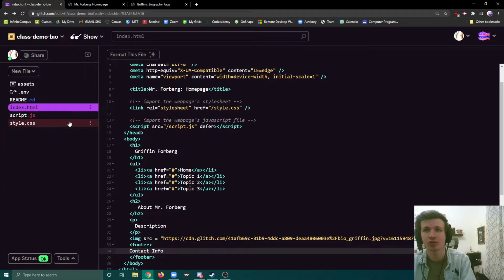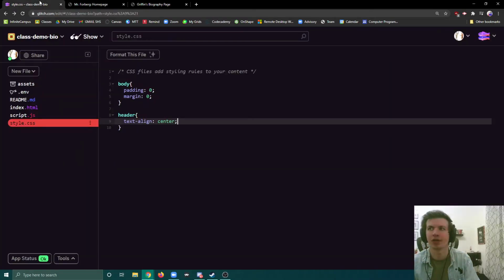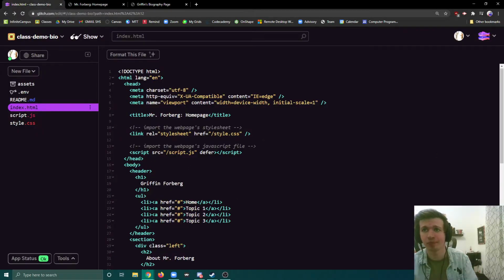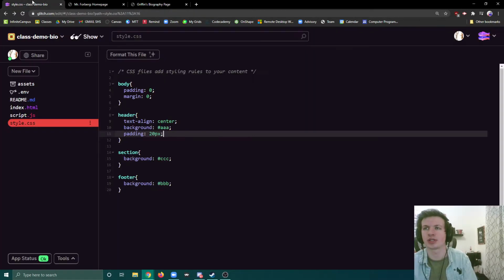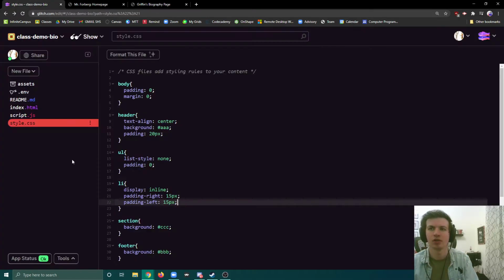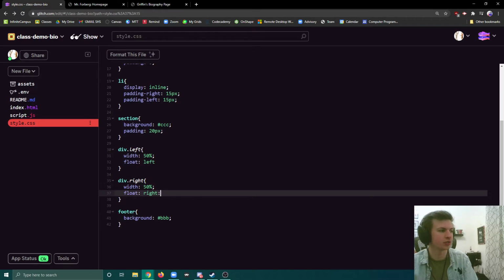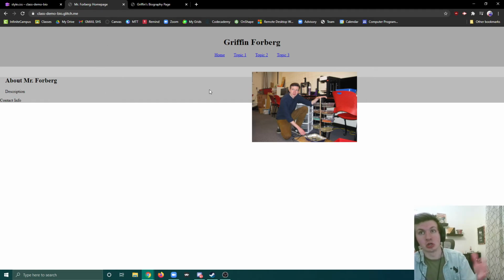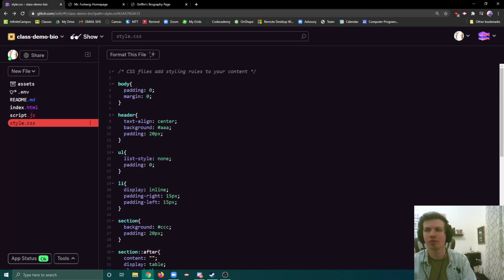WD Biography Website Part 2: CSS